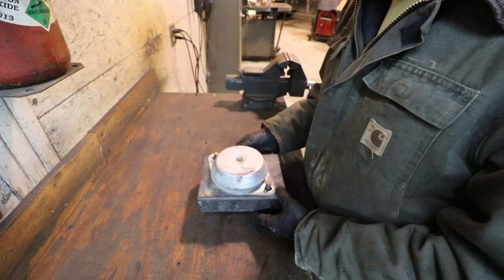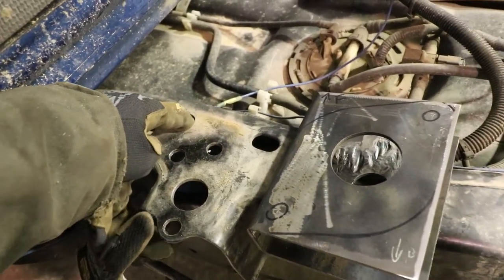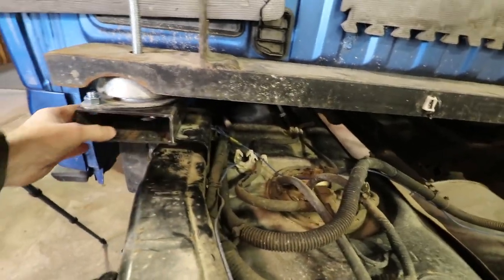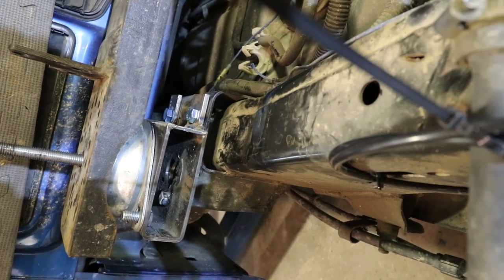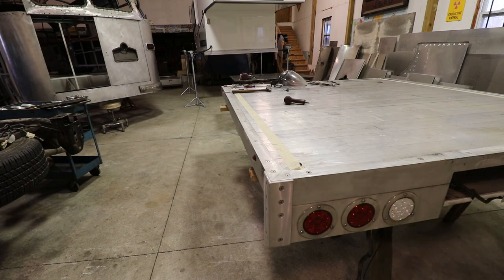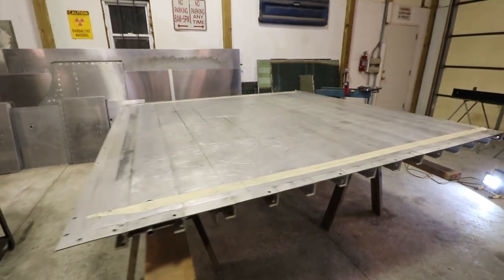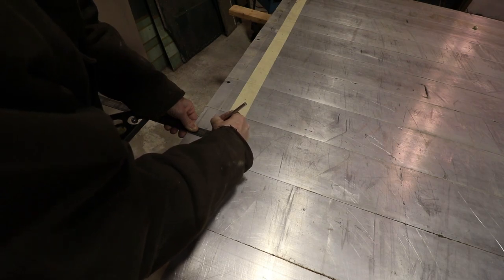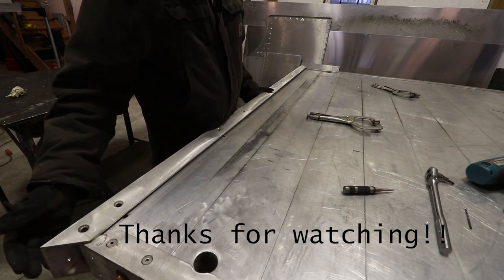Fat Bed Slim Part 2: Thinning the Flat Bed of our XP Camper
After getting the bed off the truck,  I move onto modifying the bed mounts and cut the bed down to it's slimmer size.